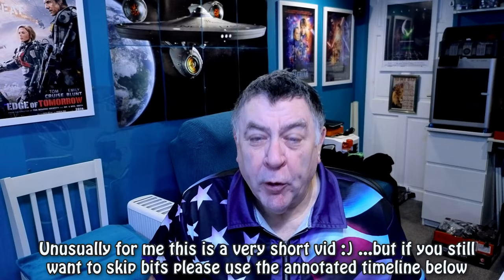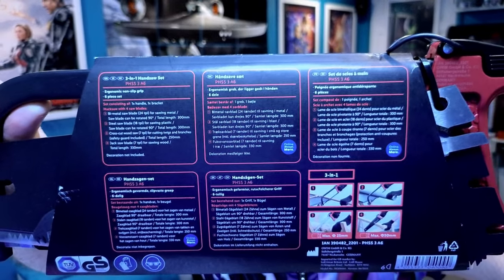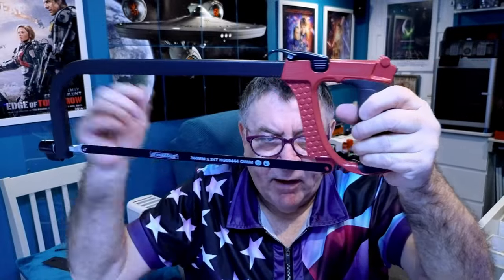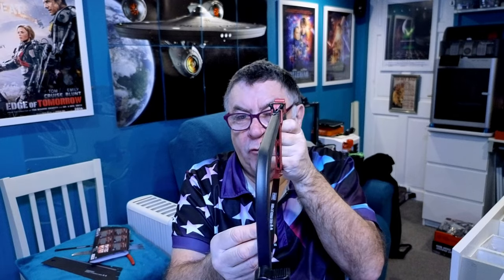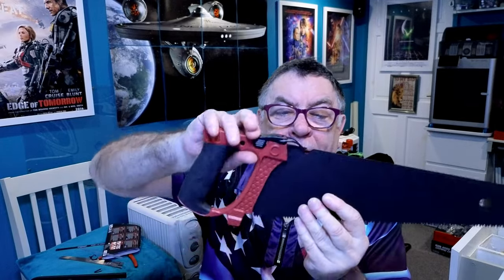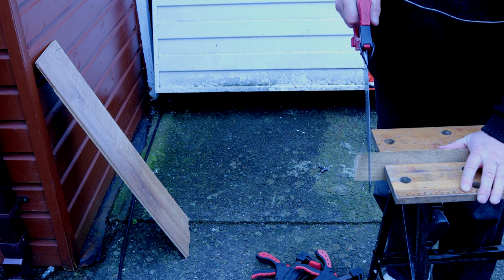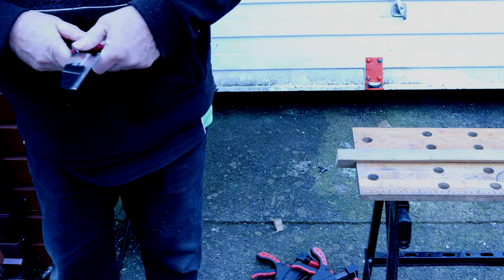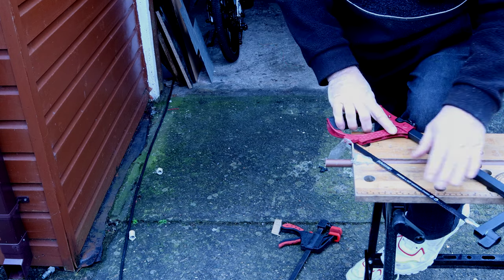A full review & demo of a nice 3 in 1 Parkside hand saw from Lidl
3 saws in one. hacksaw..."pruning" type saw and "jack" saw

Full demo on how to fit the blades and how they cut various materials.

00:00 INTRO
00:54 WHAT'S IN THE SET
02:00 FITTING THE BLADES
06:20 CUTTING WOOD
09:30 CUTTING PLASTIC
10:05 CUTTING METAL
11:04  CONCLUSION
12:40 OUTRO